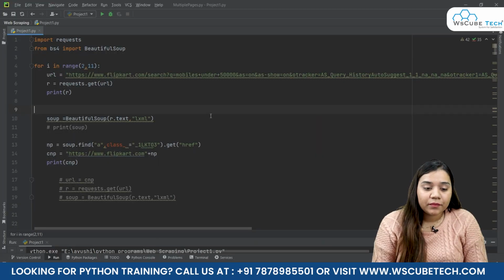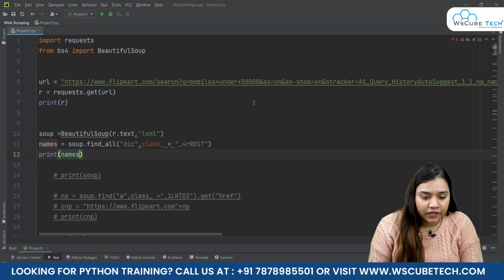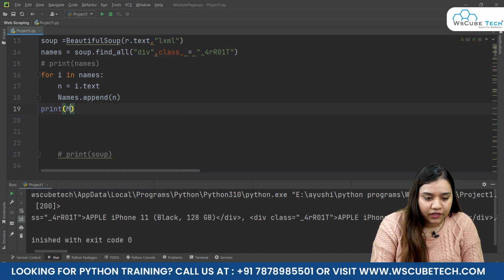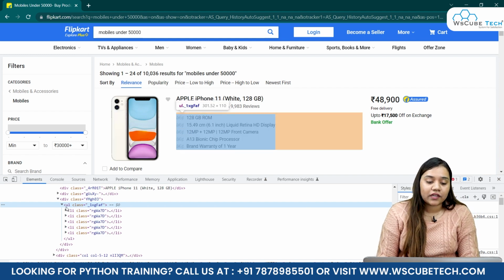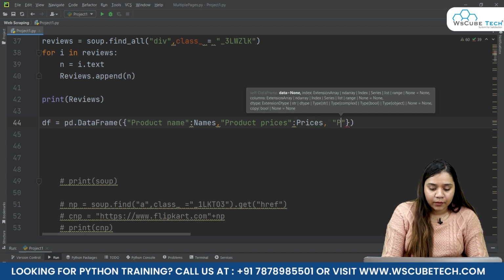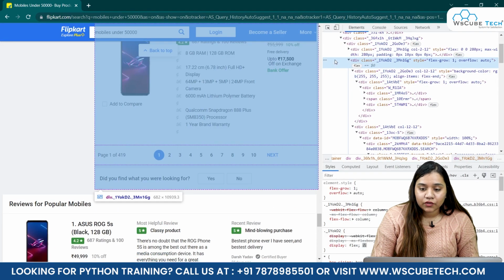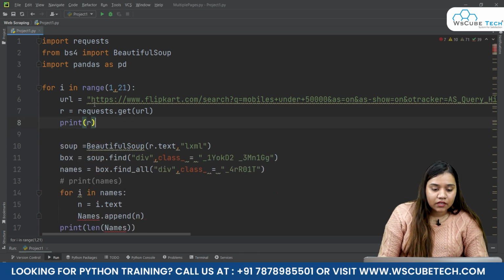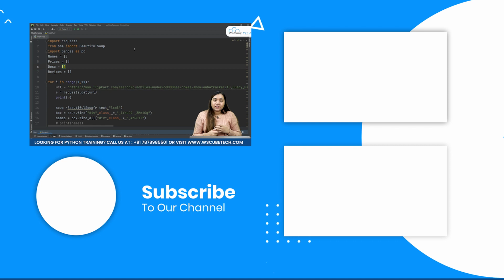Scraping Multiple Pages on Websites using Beautiful Soup - Detailed Explanation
In this video, learn Scraping Multiple Pages on Websites using Beautiful Soup - Detailed Explanation. Find all the videos of the WEB SCRAPING Complete Course in this playlist